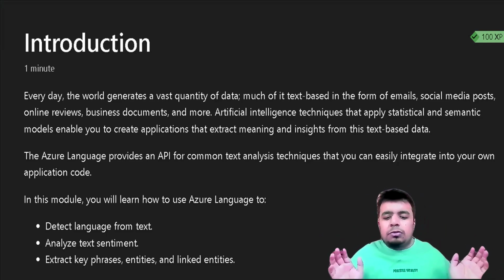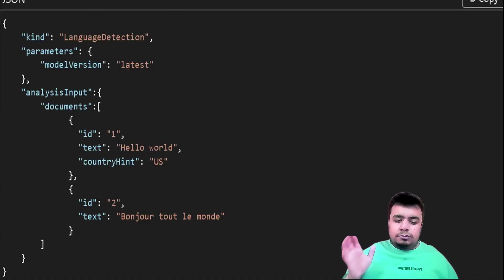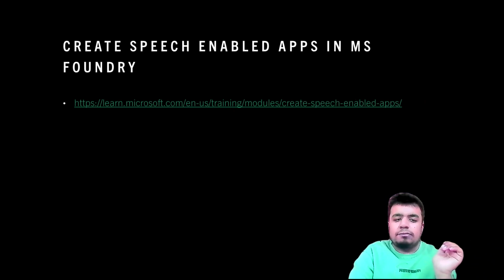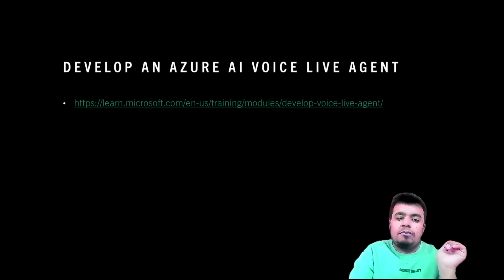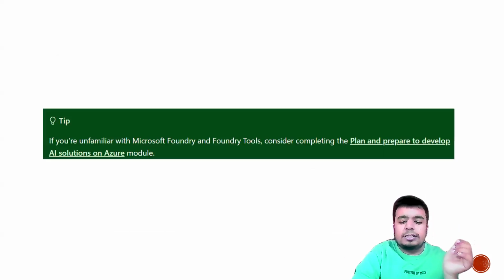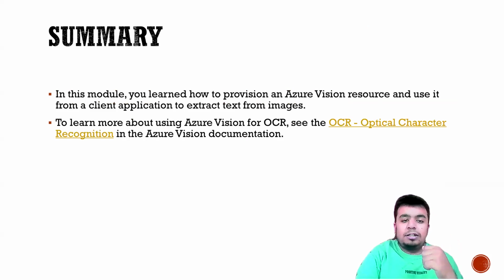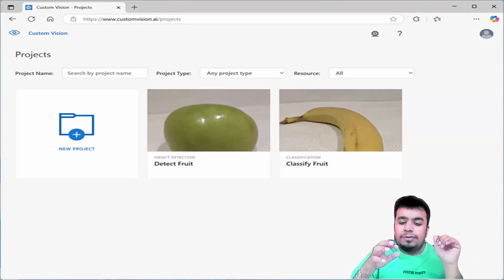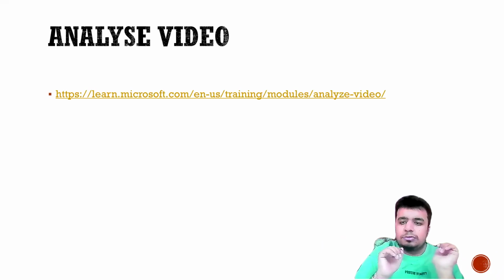Microsoft | AI - 109 | Path 02 | Syllabus and class anouncement